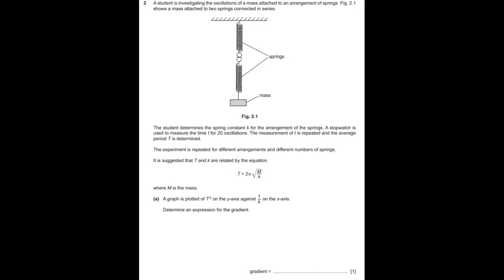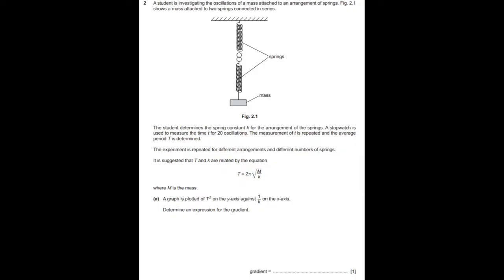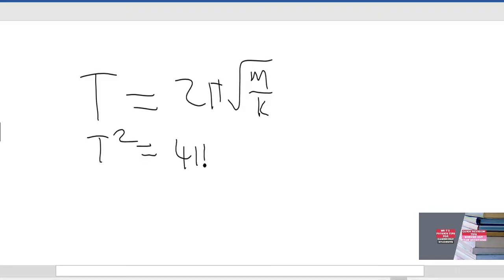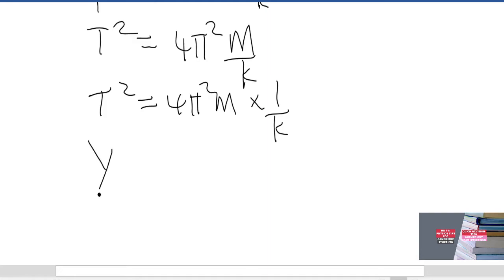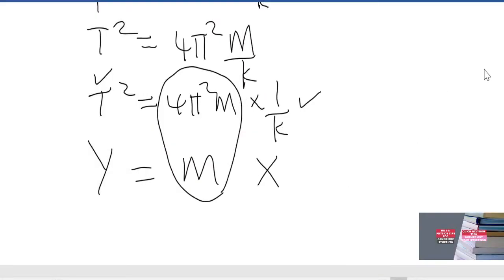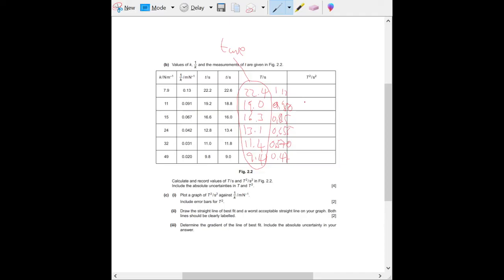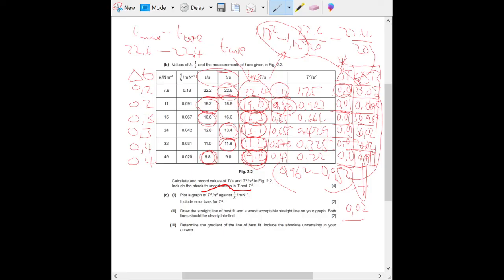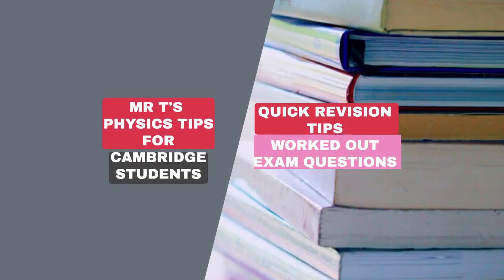Physics 9702 June 2019 Paper 52 Question 2 Explained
Physics 9702 June 2019 Paper 52 Question 2 Explained, emphasis on how to work out the error bars.